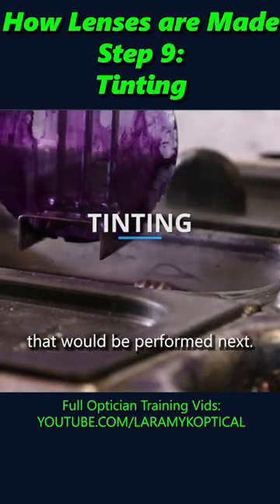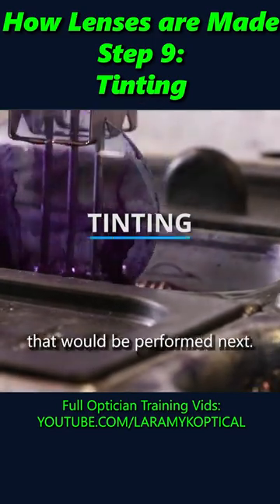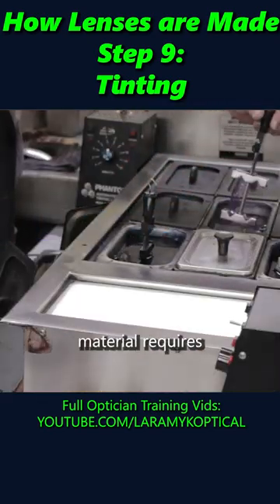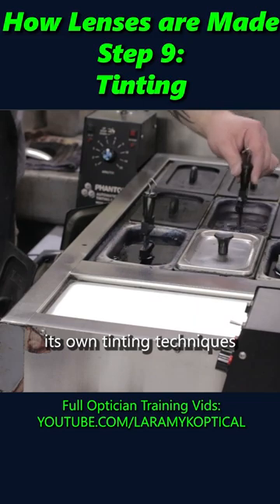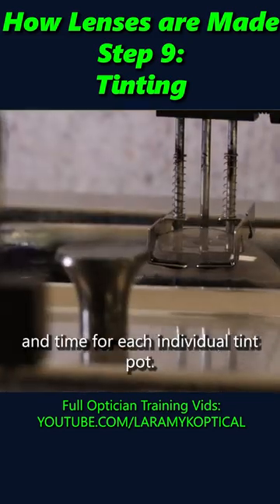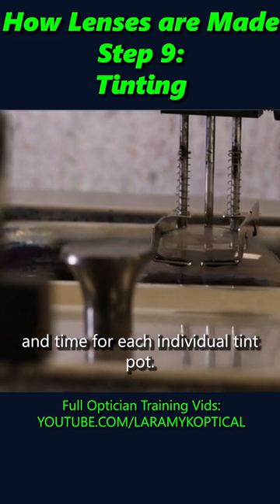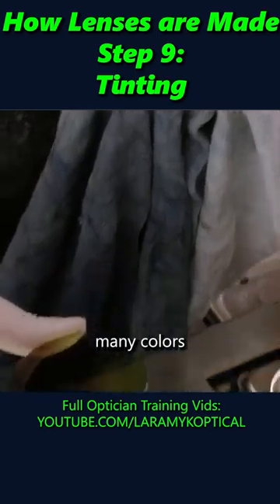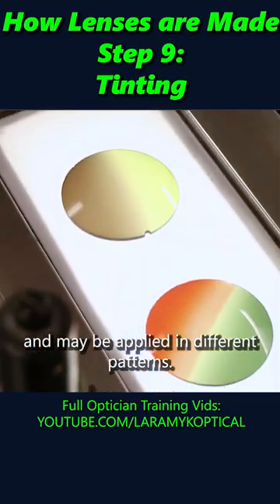How Lenses Are Made Step 9: Tinting